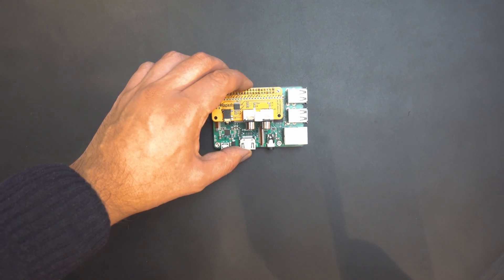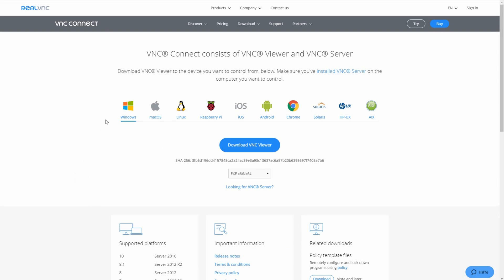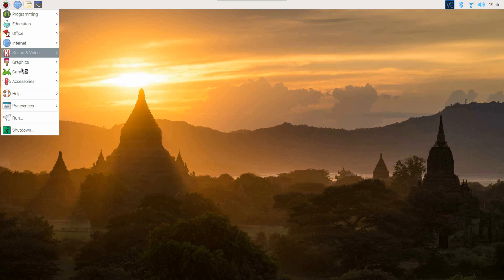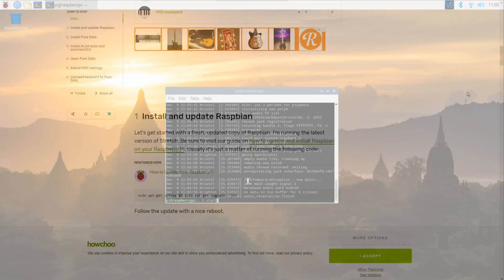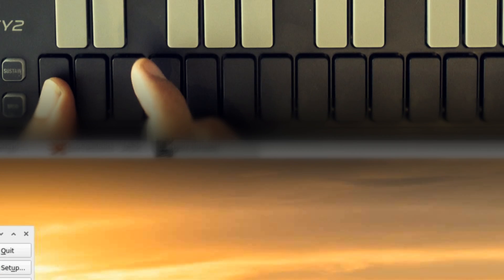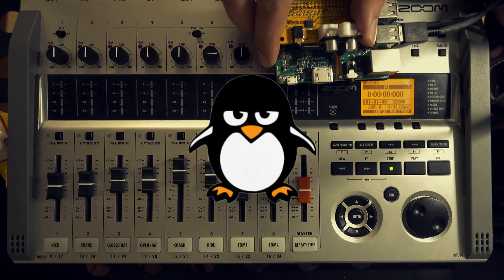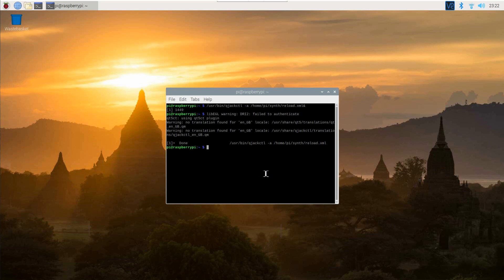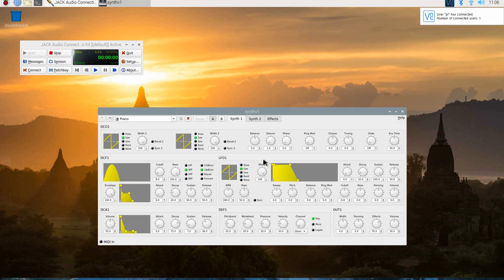How to use a Raspberry PI as a synthesizer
How to use a Raspberry PI as a synthesizer. Table of contents below! The Raspberry PI is a popular card-sized computer. In this video, I show how to set up a Raspberry PI V3 as a virtual analog synthesizer with keyboard and knobs for realtime sound tweaking, using standard MIDI controllers and some very minor shell script editing. The result is a battery powered mini synth, creating quite impressive sounds! There's a demo at the start of the video showcasing some sounds I came up with. All scripts used in this video below...

This video is not about Pure Data or DSSI - that's a topic for a separate video.

00:00 demo (Synth V1 App, realtime tweaking of sounds)
02:48 hello
03:23 required / optional hardware
04:47 required / recommended software downloads
05:18 installation instructions
06:15 enabling remote access to your PI
06:40 installing music software
07:19 you don't know JACK... (and you don't know ALSA)
08:55 Bristol synthesizer - DX7 emulator
09:19 Bristol synthesizer - Korg polysix emulator
10:01 synth v1
10:32 XRUN callbacks?
11:32 lol, Linux
11:38 setting up a patch bay in qjackctl for reusing setups
12:29 setting up synth v1's control scheme for external midi gear
13:30 creating a boot script for launching your setup after switching on
14:25 conclusion

Scripts:

Starting your synth/qjackctl setup at boot:
#!/bin/bash
/usr/bin/synthv1_jack&
/usr/bin/qjackctl -a /home/pi/synth/reload.xml

Starting Bristol:
startBristol --alsa --polysix